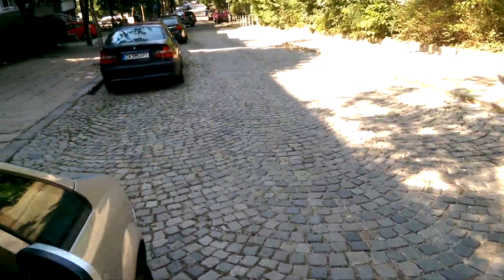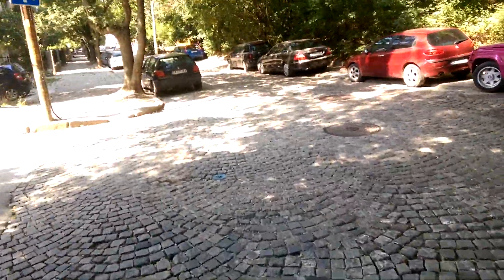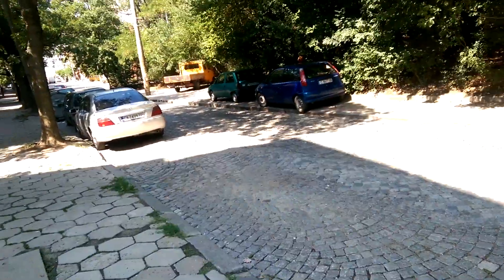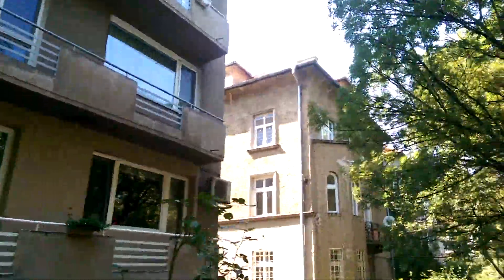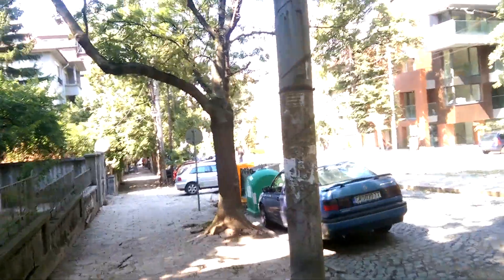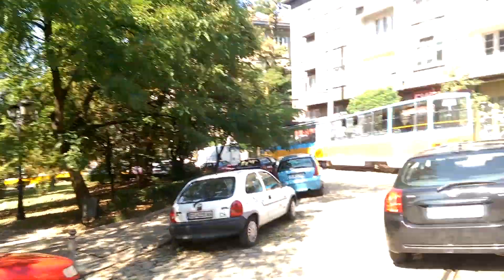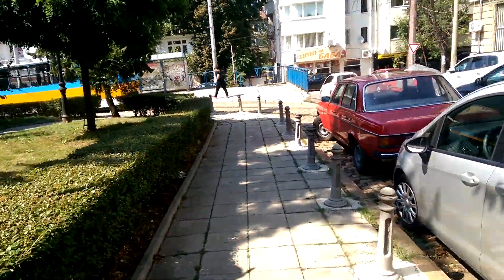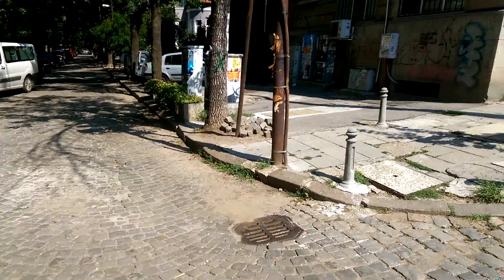Walking through the neighbourhood / Quick vlog